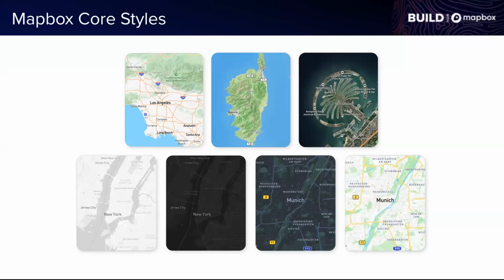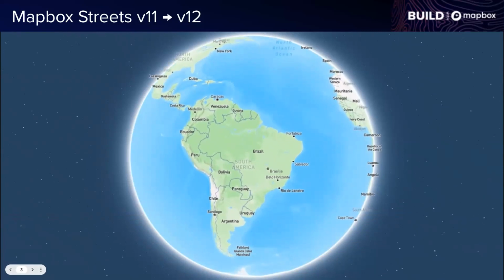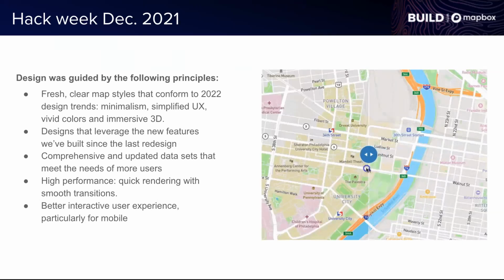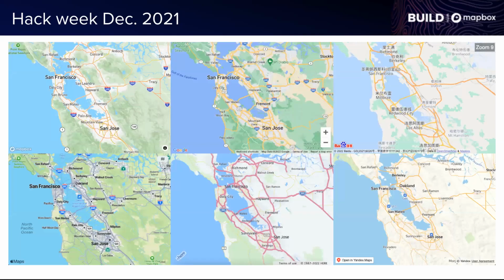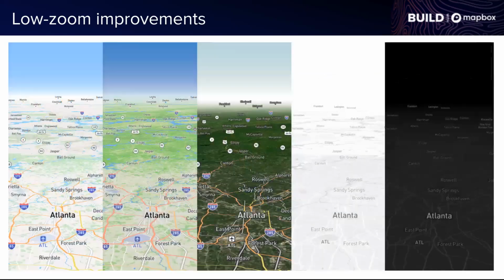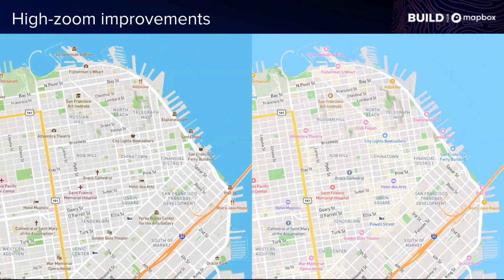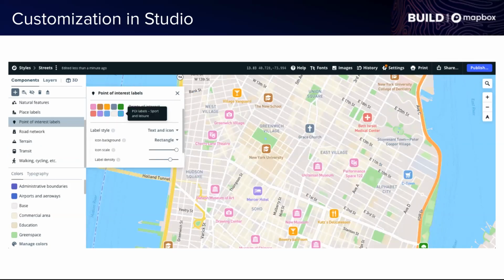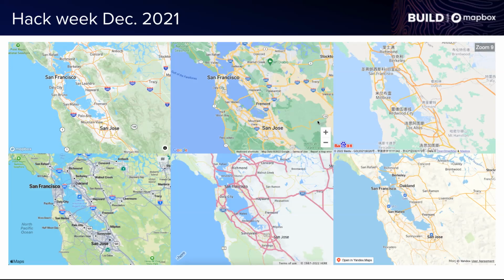Foundational Map Design | BUILD with Mapbox - Winter 2022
In this video, Mapbox Map Designer William Davis shares best practices and design concepts that will make your maps shine. He explains the foundational principles behind Mapbox's new styles for its Core Maps.

Creating delightful, functional maps takes more than just spatial data and code. In this session, William shares best practices and design concepts that will make your maps shine, and then show how the team applied these principles to the redesign of our Core Styles base maps.

Take a look at what’s new and improved in the Mapbox Winter Release 2022

Mapbox is the leading maps and location platform powering a new generation of location-aware applications. Mapbox is the only platform that equips organizations with the full set of tools to power the navigation of people, packages, and vehicles everywhere. More than 3.5 million registered developers and nearly 40 percent of Fortune 500 companies have chosen Mapbox because of the platform’s flexibility, security and privacy compliance. Organizations use Mapbox applications, data, SDKs and APIs to create customized and immersive experiences that delight their customers.